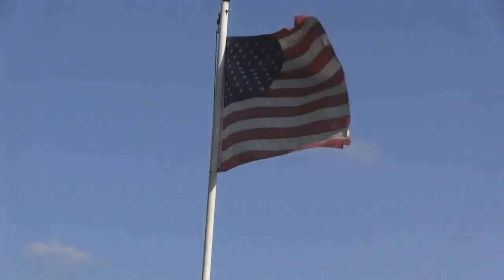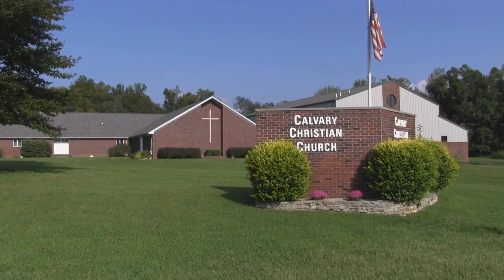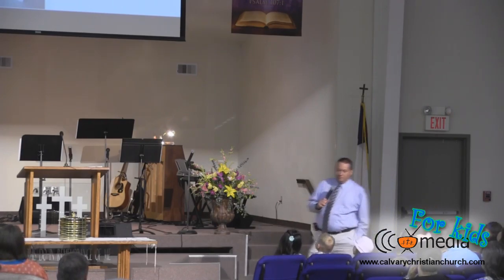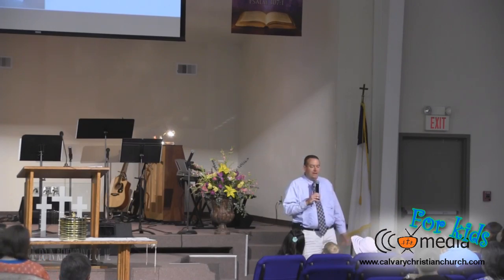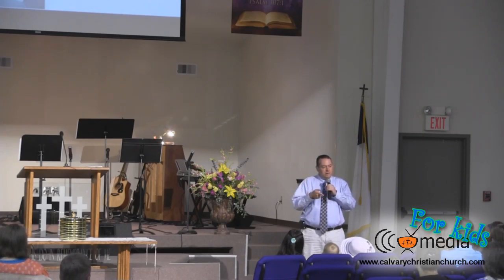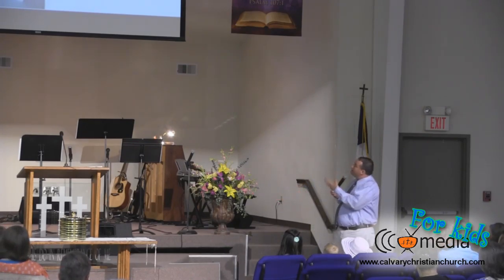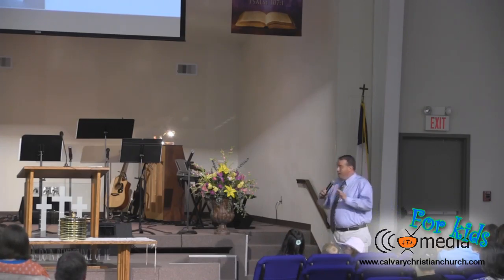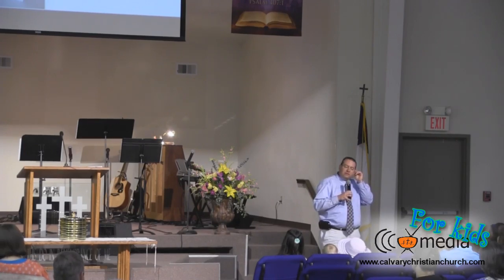Kid's Sermon - May